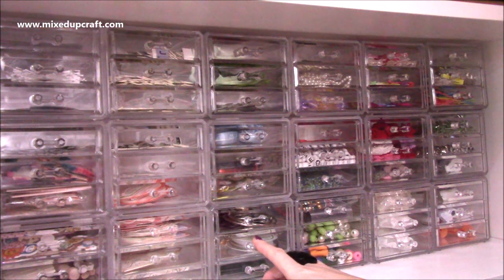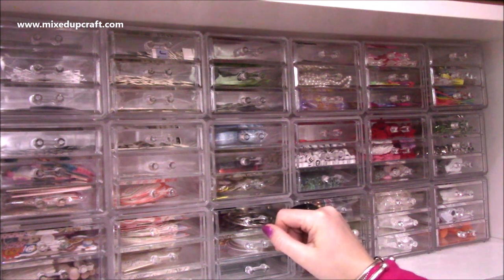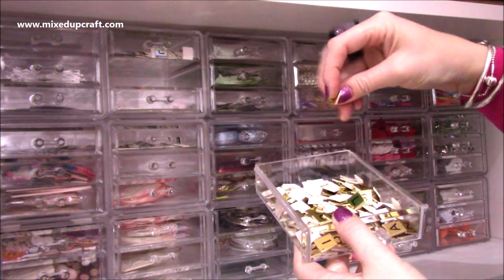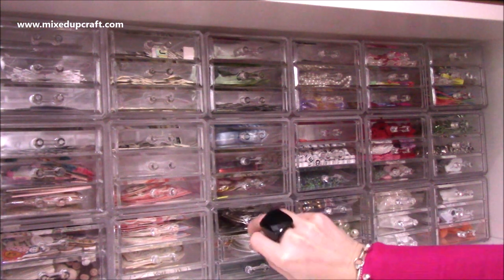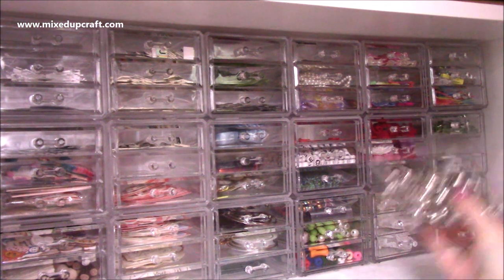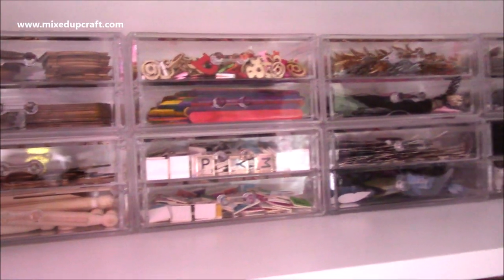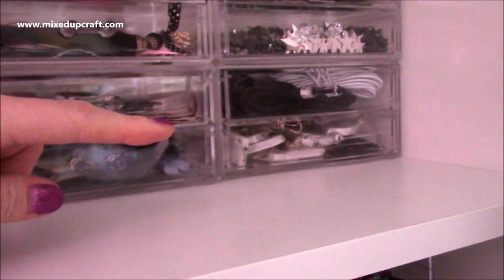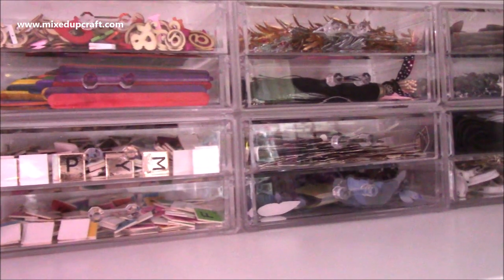How I Organise My Bit's N Bob's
Craft Stash
My Pink & Purple Scoreboard by Hunkydory.

Sam